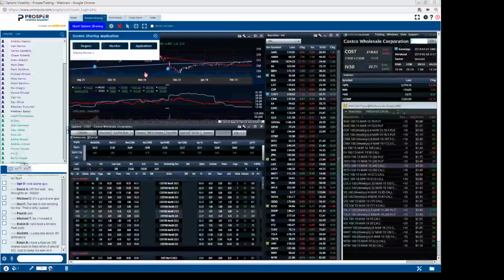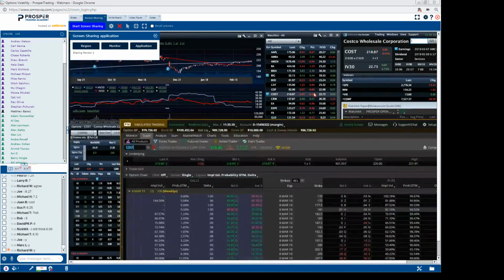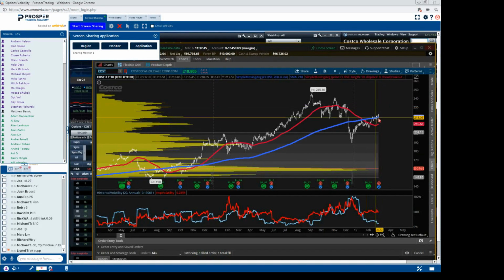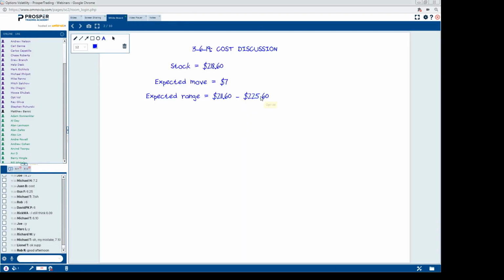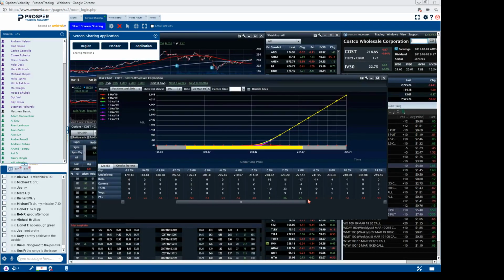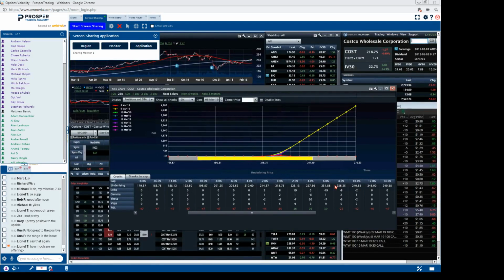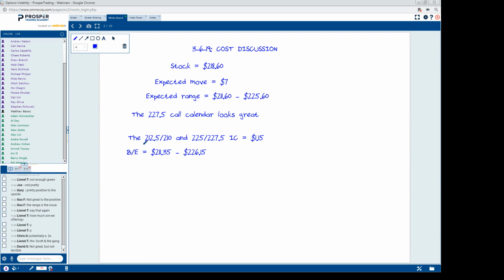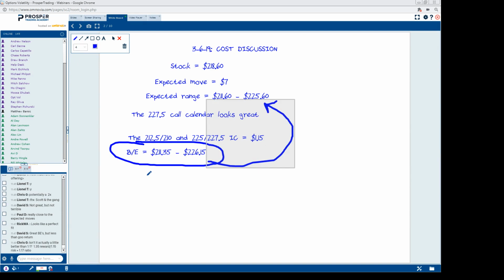Scott Bauer - His Analysis On Costco Pre-Earnings